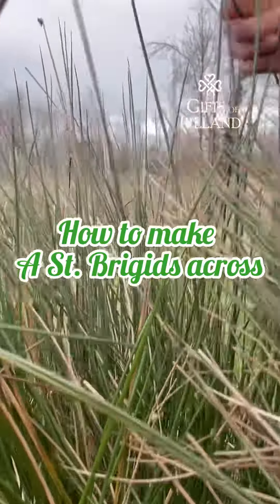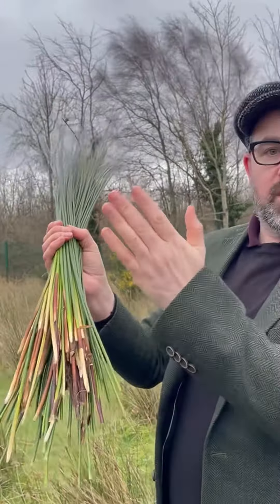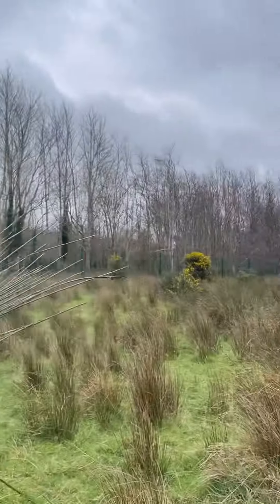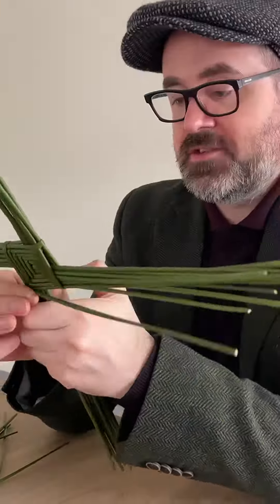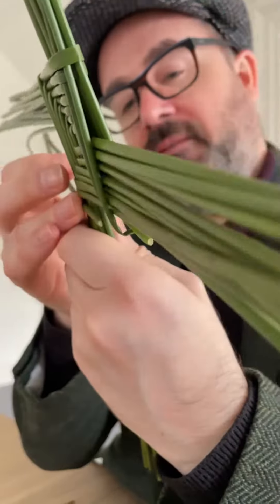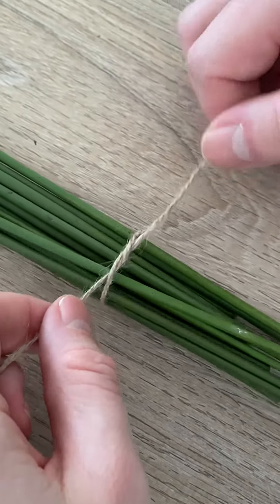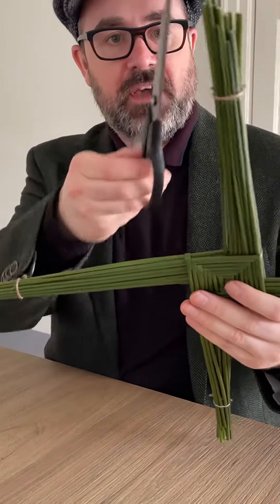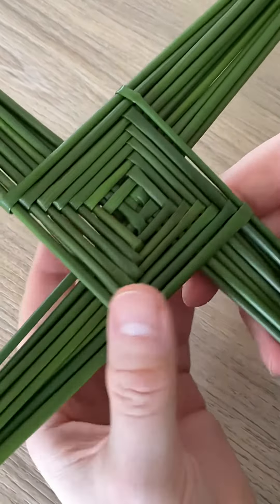How to make a St. Brigids Cross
Everyone that wants to have a piece of Irish culture in their home should be able to make the St. Brigids Cross. And as shown in this video it is not even hard.

Aidan will show you how to do it. Step by step tutorial to make your own cross.

Do you want to have your own personalized St. Brigids Cross? Or you don't want to make it yourself?